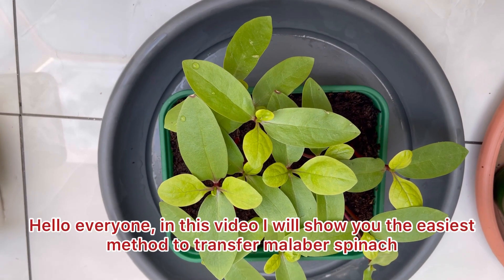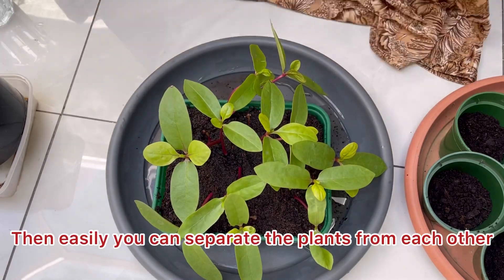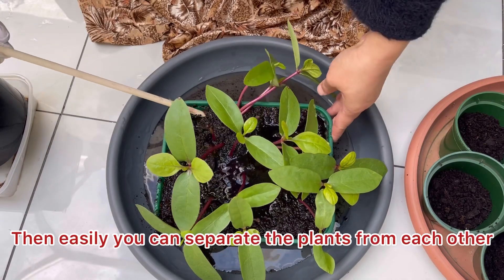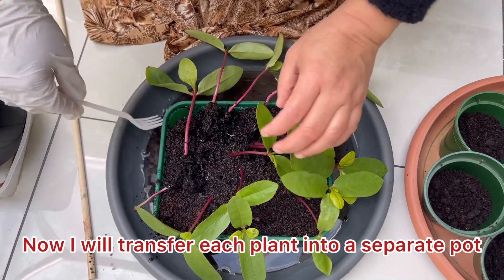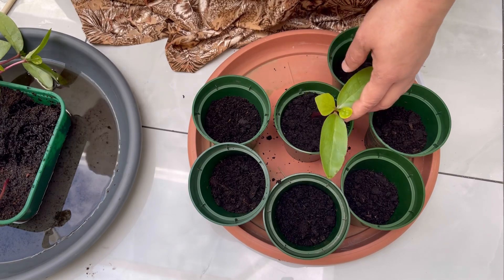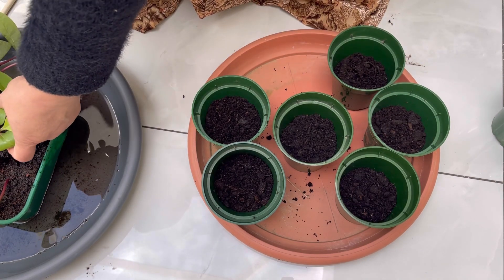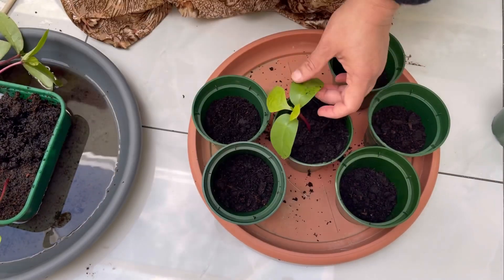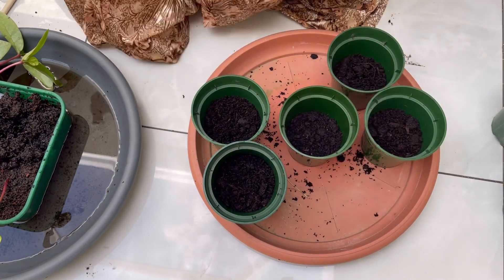Using the easiest method to transplant spinach খুব সহজে পুঁইশাকের চারা বদলালাম বড় টবে